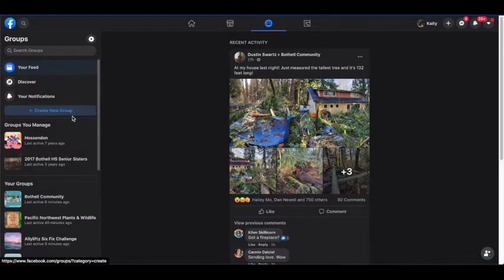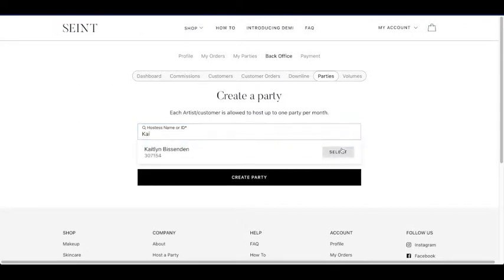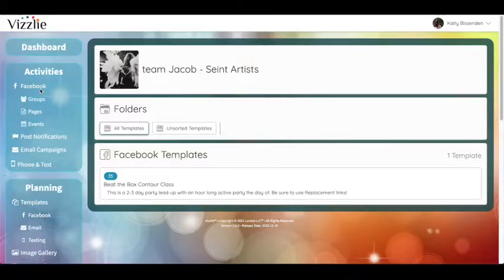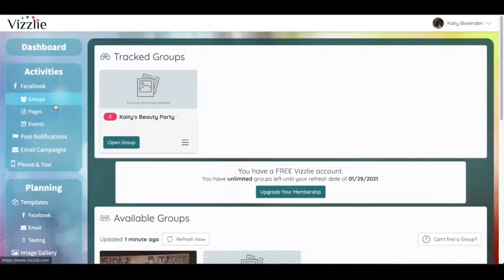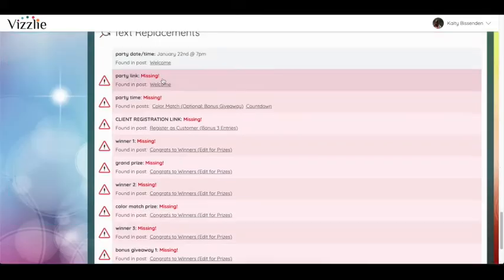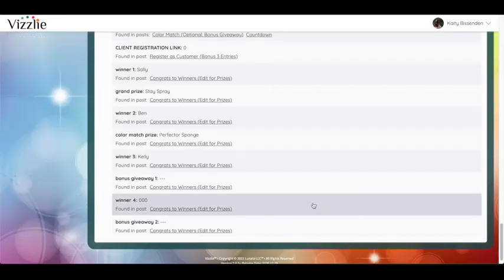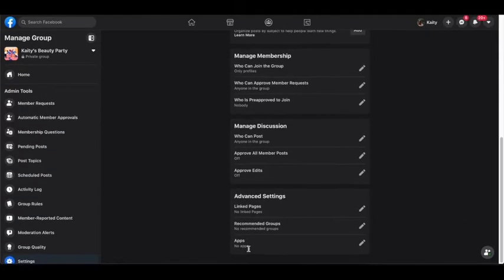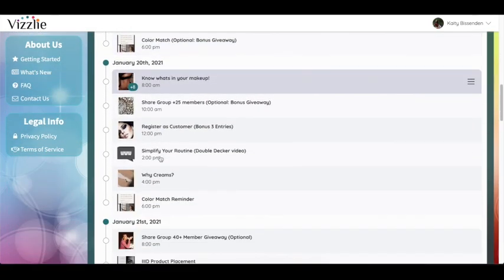How to Use Vizzlie to Throw a Seint Makeup Party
Use Code: JUSEINT
Kaity Bissenden